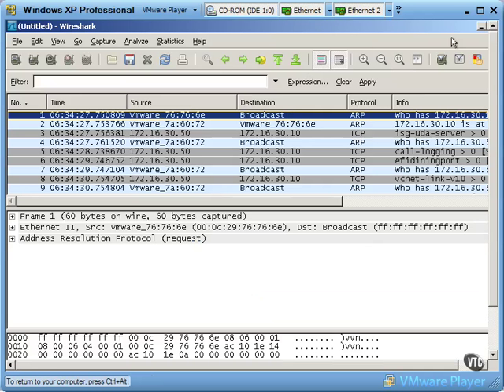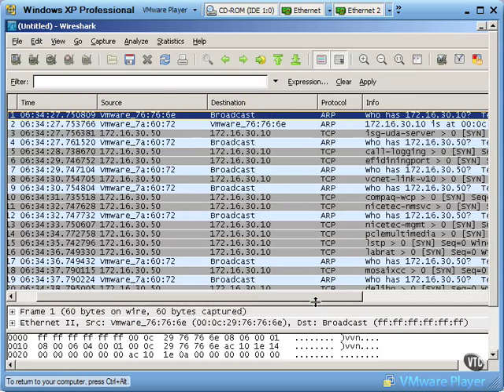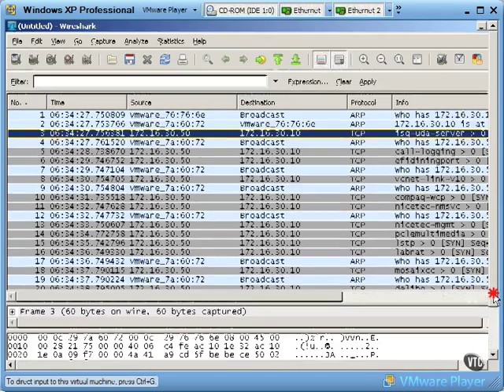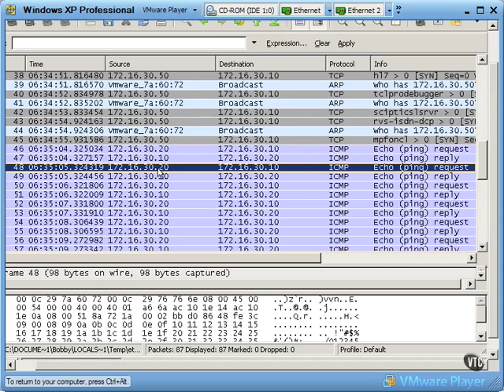06 Spoofed Traffic